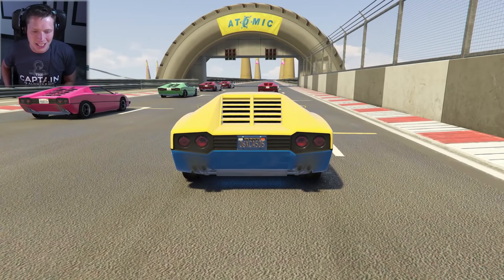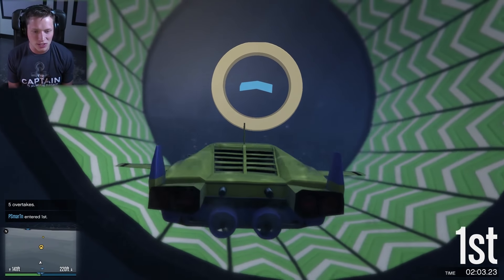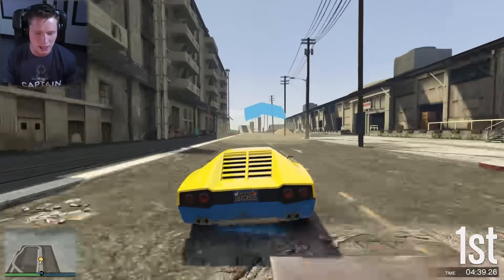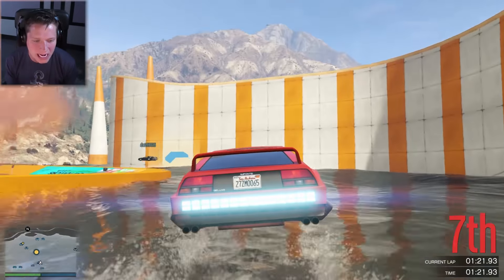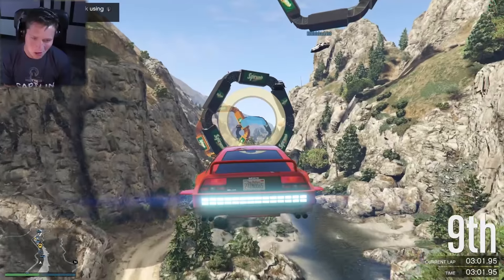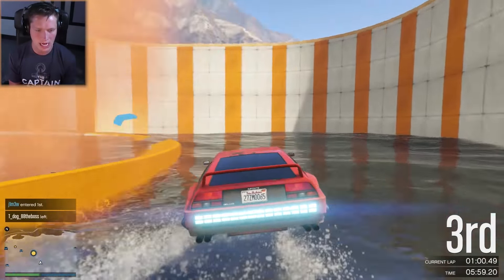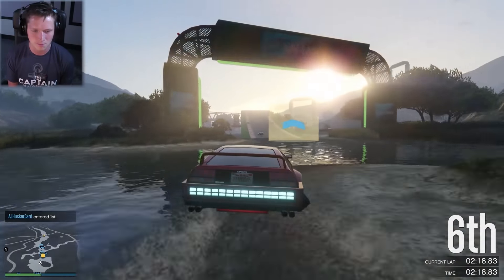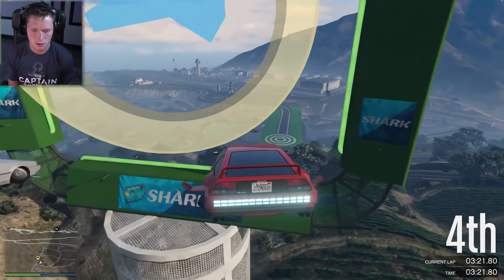UNDERWATER RACES! - GTA Online